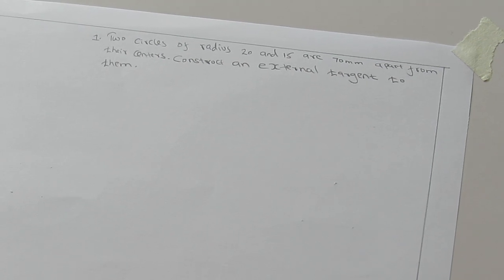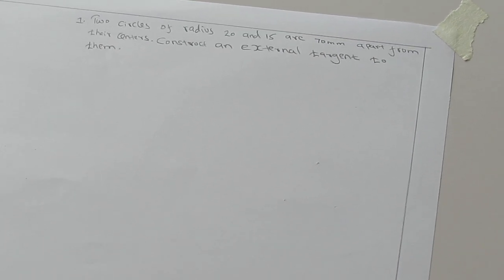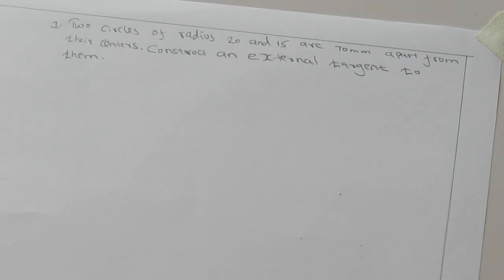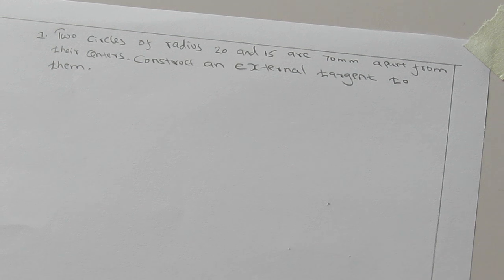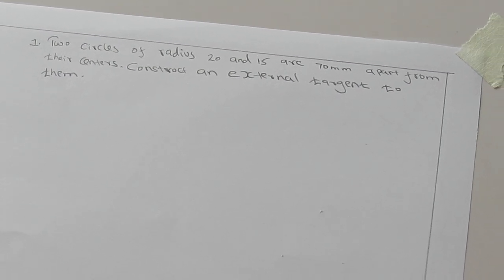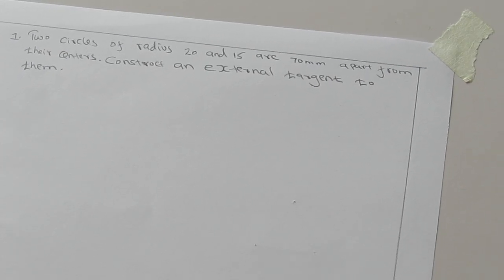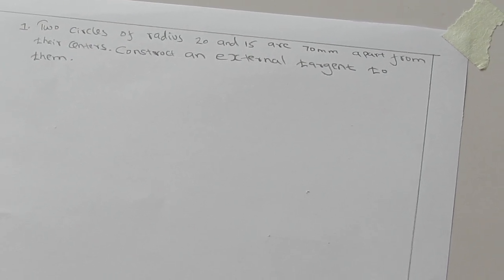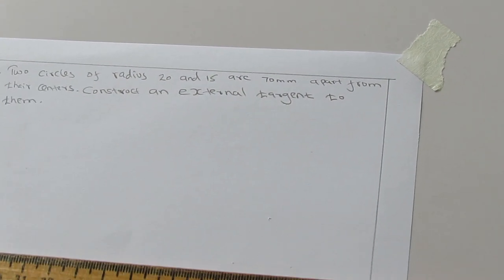CONSTRUCTION OF AN EXTERNAL TANGENT TO TWO CIRCLES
How to construct an external tangent to two circles that are apart